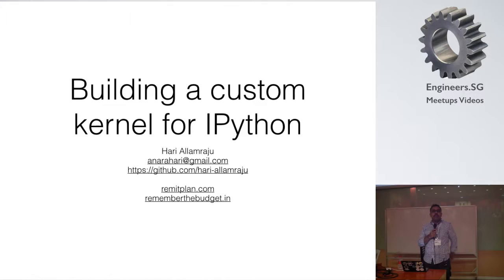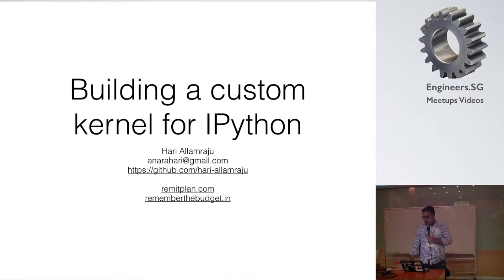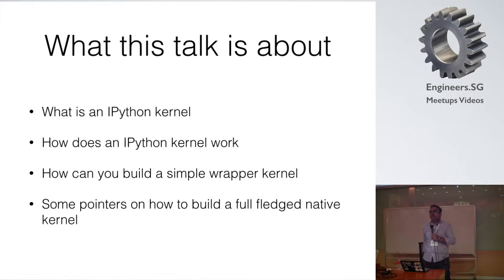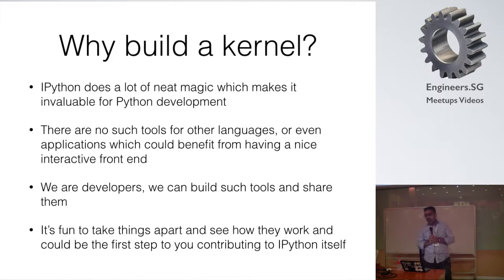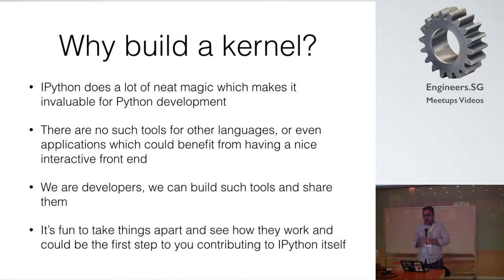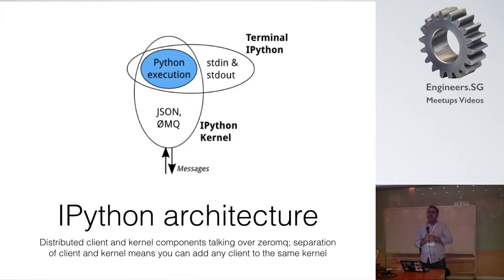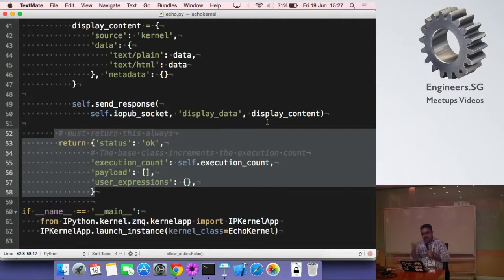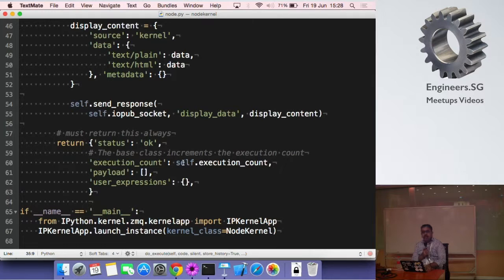Building a custom wrapper kernel for IPython - PyCon SG 2015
Speaker: Hari Allamraju

Have you ever used IPython and wondered how it worked? And if you can build your own kernel to use with the great IPython tools like notebook? This talk will walk you through how you can do that with an example kernel built by me.